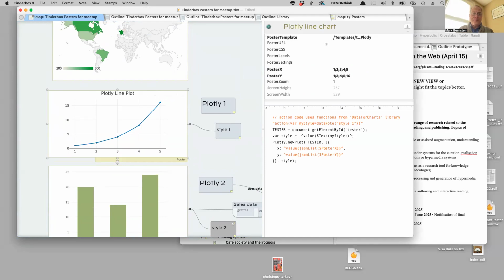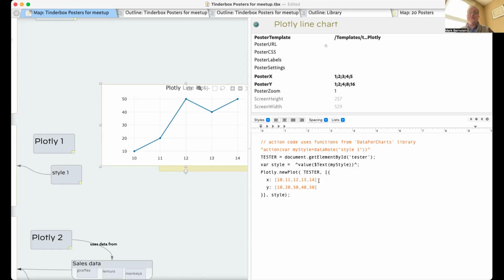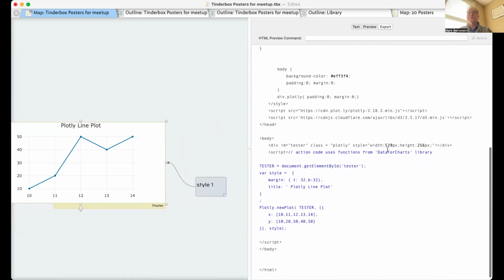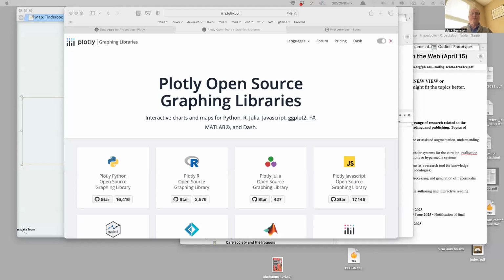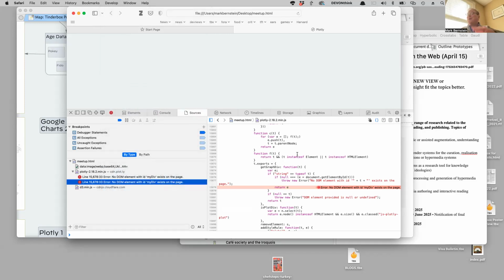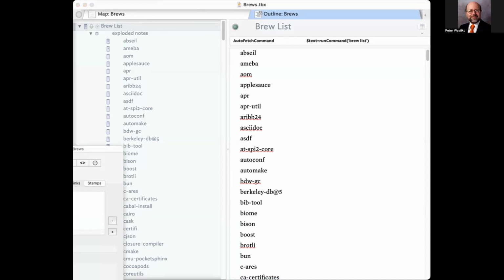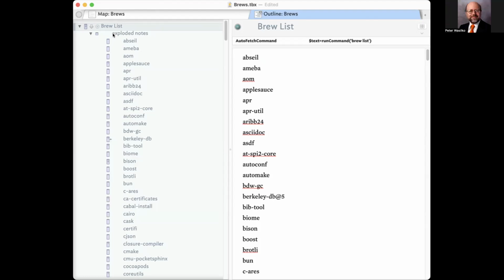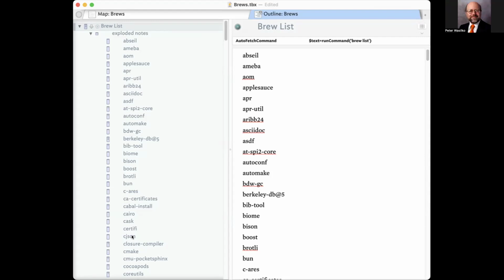TBX Meetup Sunday, Dec. 8, 2024: Posters, Parsing, and Versioning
In this meetup, the team reviewed posters, including Plotly. The team also reviewed, exploded, and noted parsing with Peter W. The team also discussed revision control strategies and strategies for organizing TBX demo files (especially the challenge of documenting and dealing with explicit assumptions and thinking through the TBX toolboxÚ inputs to outputs). They also discussed link type use strategies.